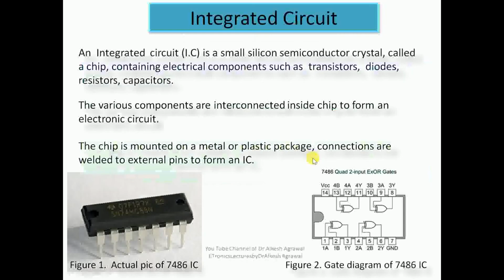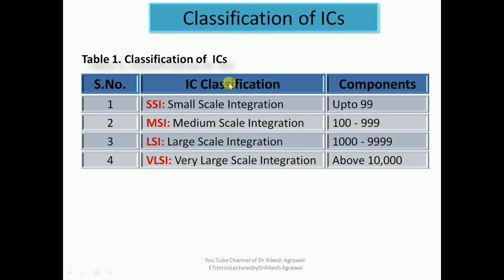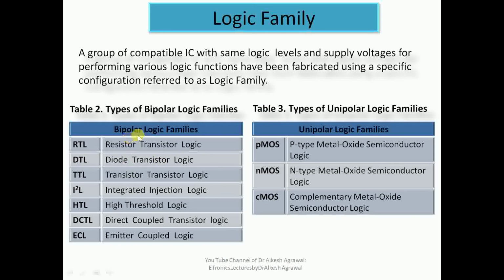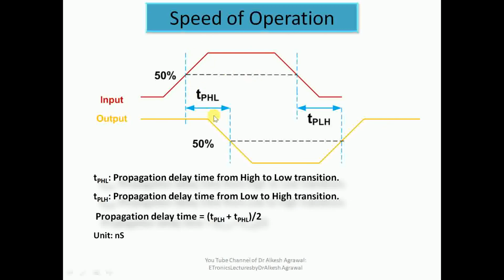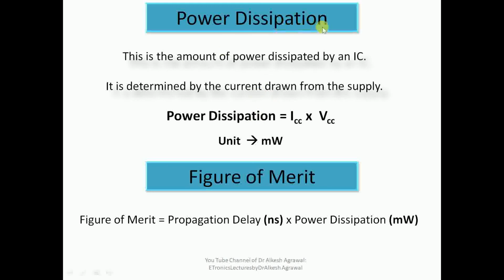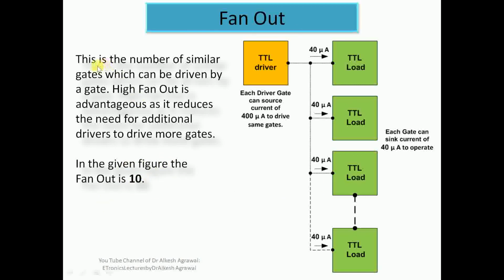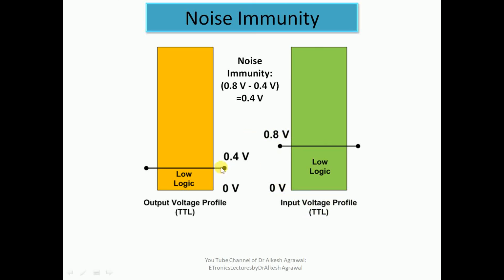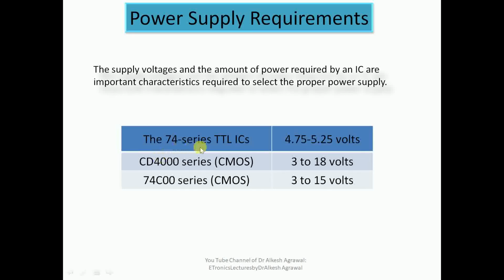Logic Family - I by Dr. Alkesh Agrawal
This Lecture describes the basic definition of IC, Classification of ICs, Logic Family, Classification of Logic Families, Properties of Logic Family (Speed of Operation, Power Dissipation, Figure of Merit, Fan Out, Noise Immunity, Operating Temperature, Power Supply Requirements).